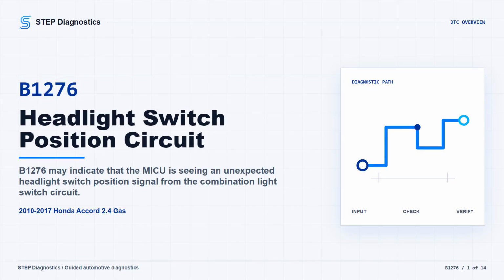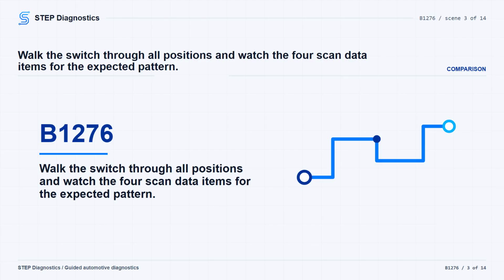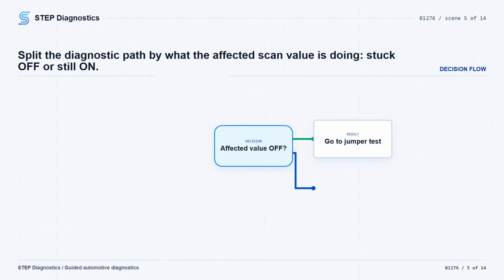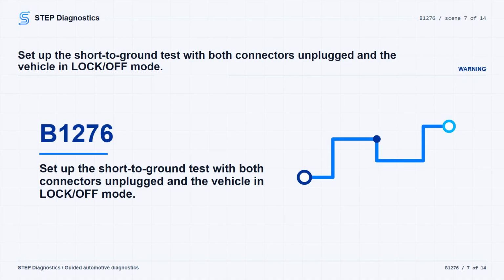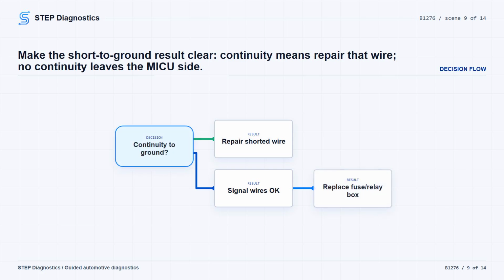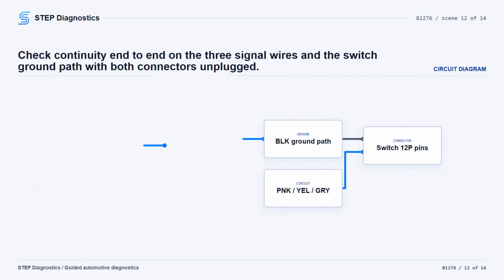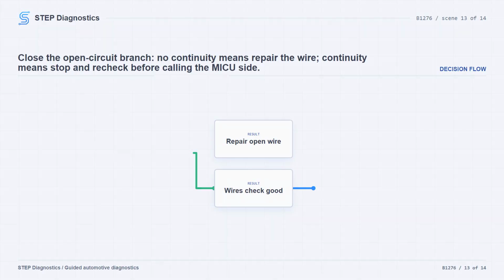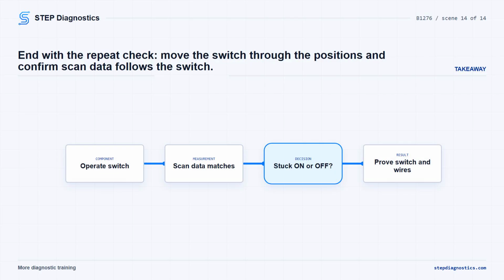B1276: Headlight Switch Position Circuit | 2010-2017 Honda Accord 2.4 Gas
B1276 on 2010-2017 Honda Accord 2.4 Gas: Headlight Switch Position Circuit.

B1276 may indicate that the MICU is seeing an unexpected headlight switch position signal from the combination light switch circuit.

What you may notice:
- Exterior lights may not match the selected switch position.
- The code may appear during a body electrical scan even if the concern is intermittent.
- Lighting behavior can change if a switch input, wiring path, or ground path is not being read correctly.
Possible fault areas:
- Possible combination light switch concern.
- Possible switch signal wiring concern.
- Possible switch ground path concern.
- Possible loose or poor connection.
- Possible MICU or under-dash fuse and relay box area concern.
This video follows a practical diagnostic sequence and keeps the important measurements and decisions in order. Use the scan tool switch data to decide whether the input is stuck ON or stuck OFF, then test the switch, wiring, ground path, and MICU side in order.